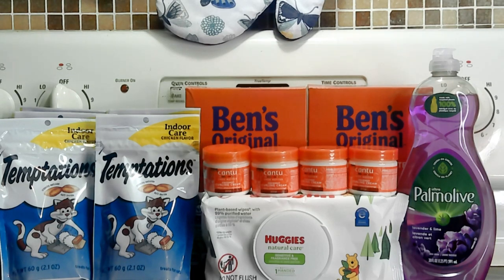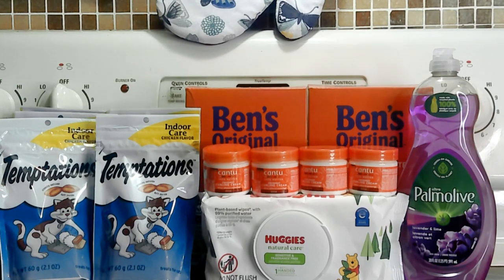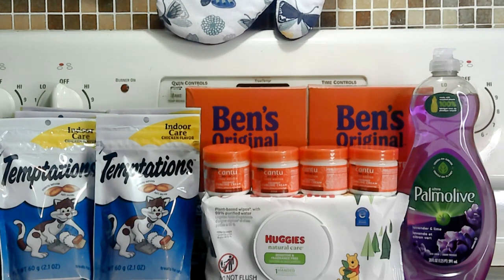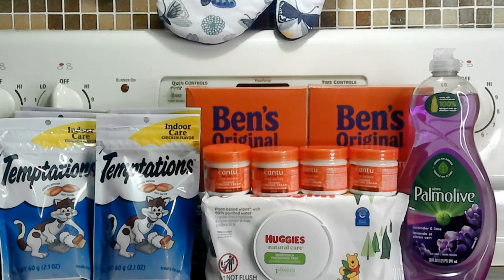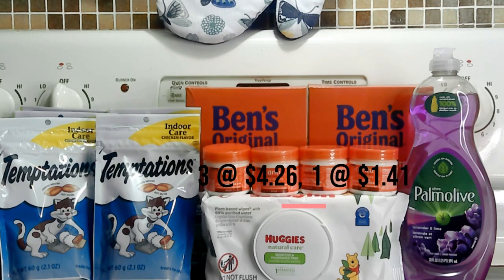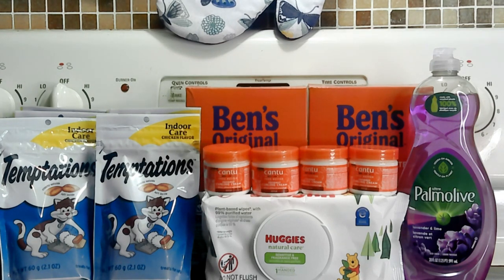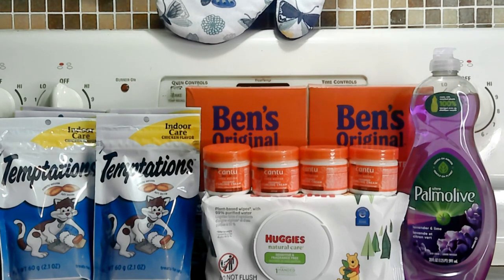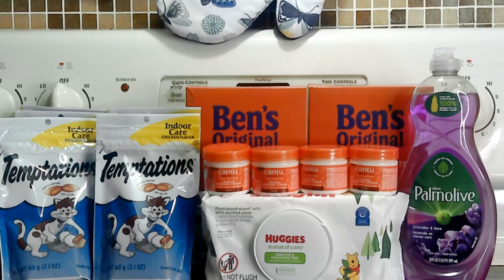Great Target Couponing Deals / No Paper Coupons /All Digital Deals /Moneymaker Haul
Now Let’s Get Down To Savings!

Items purchased = $30.87
2 -Uncle Ben's Rice 2lb box @ $2.39/$4.78 clearance
Huggies wipes @ $2.39
4 -Cantu curl cream travel size @ $1.89/$7.56
5 - Tempations cat treats @ 2.59/$12.95
Palmilive dish soap @ $3.19

-$.50 huggies Target
-$1.89 Cantu B3G1Free Target
- $1.42 Cantu MQ Target
-$.75 Pamolive Target
-$.05 Reuseable bag discount

 -$17.00 Target GC

Total out of Pocket $7.97 + tax

Cashback $8.35
Fetch $.05
Ibotta $6.75
Merryfield $.05

Final Cost = Free + $.38 moneymaker

Cashback Rebates Apps - Signup for FREE!

Mercari Buy & Sell App: It's easy to buy and sell on Mercari. Get up to $30 when you get started. Use code SQMXTD when you sign up with my